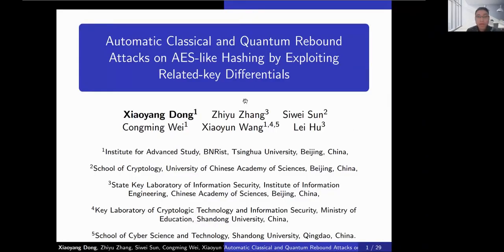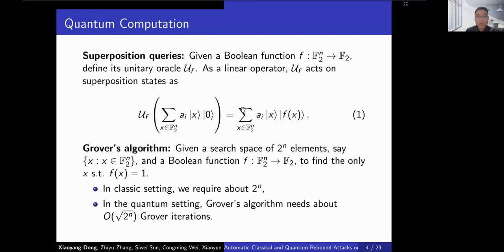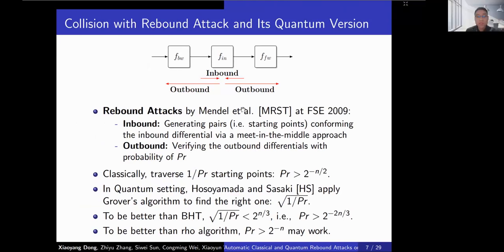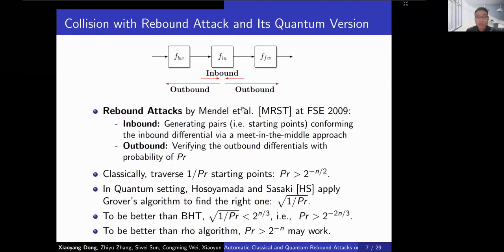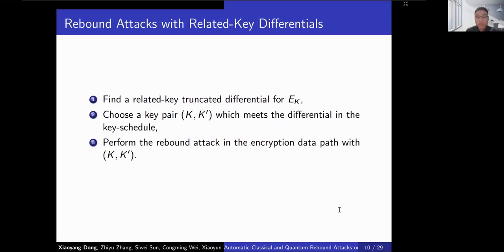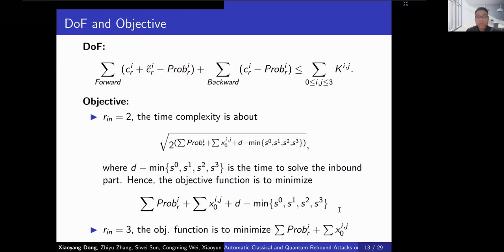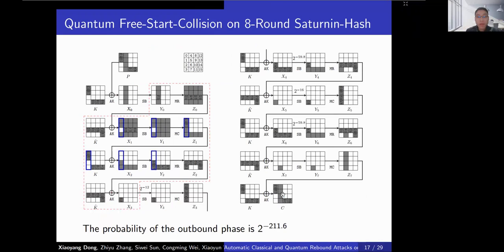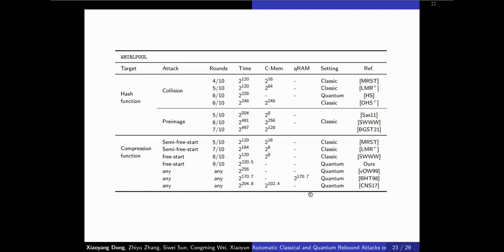Automatic Classical and Quantum Rebound Attacks on AES-like Hashing by Exploiting Related-key D...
Paper by Xiaoyang Dong, Zhiyu Zhang, Siwei Sun, Congming Wei, Xiaoyun Wang, Lei Hu presented at Asiacrypt 2021